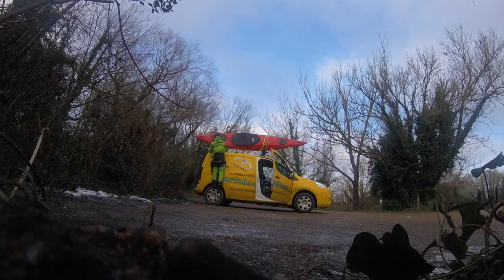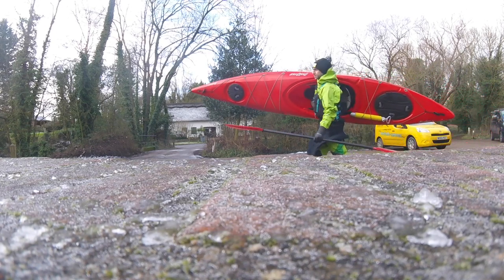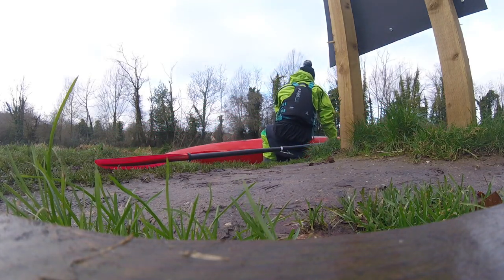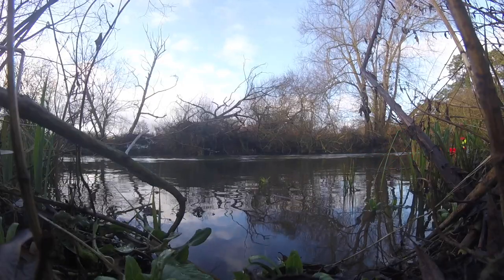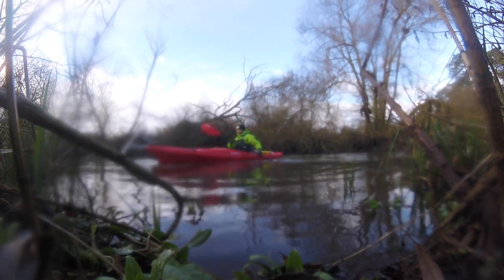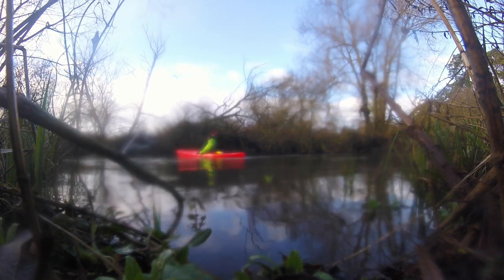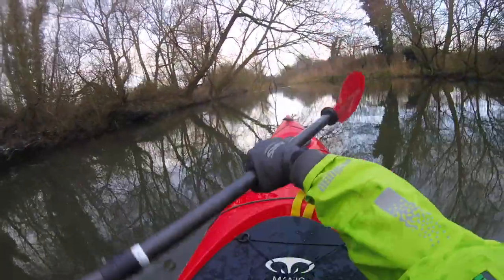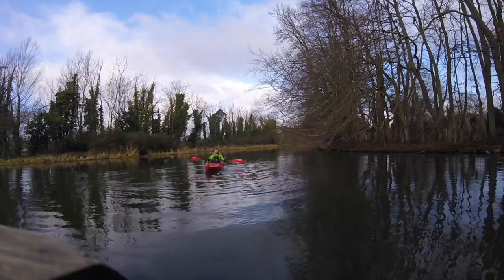Feelfree Aventura 125 V2 Paddle Test Review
I took the Feelfree Aventura 125 V2 out on the water to do a paddle test showing how it performs under recreational paddle conditions. I look at how the kayak paddles in a straight line, how it edges, turns, skeg performance and how easy it is to get back in the kayak from deep water (rather cold water on this occasion).